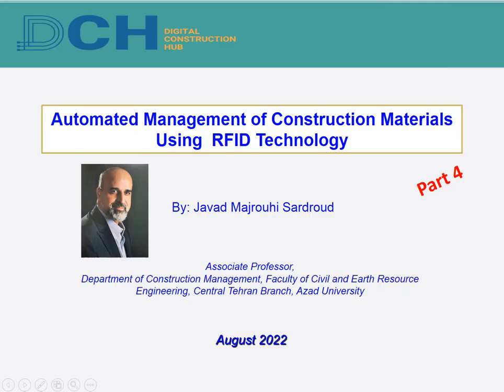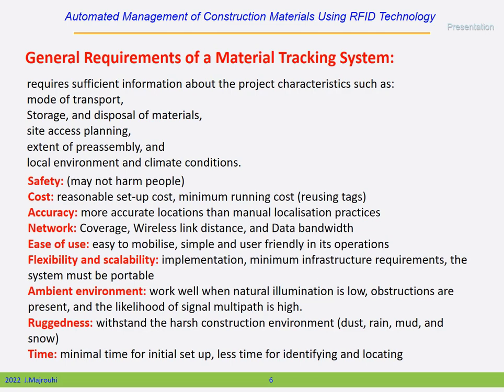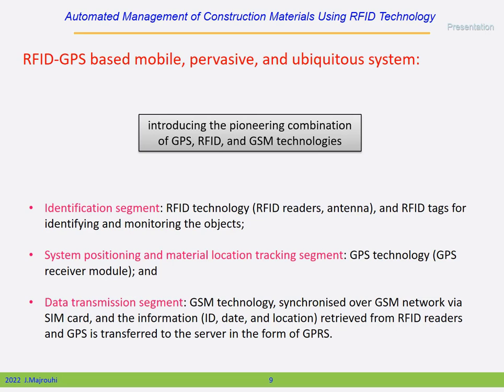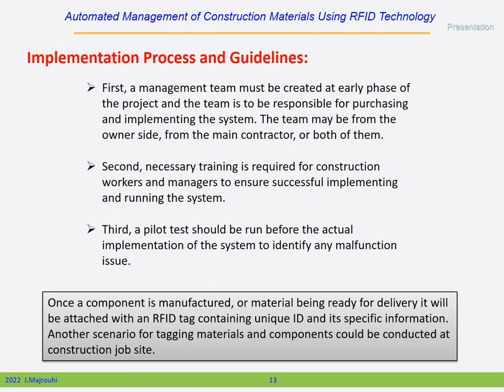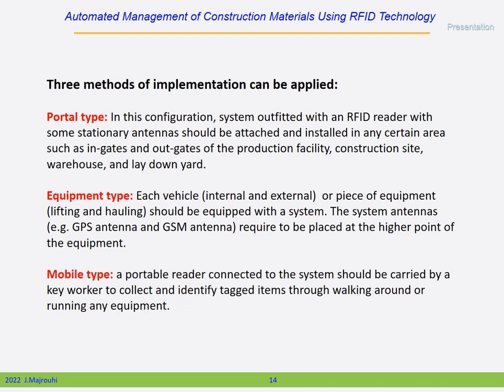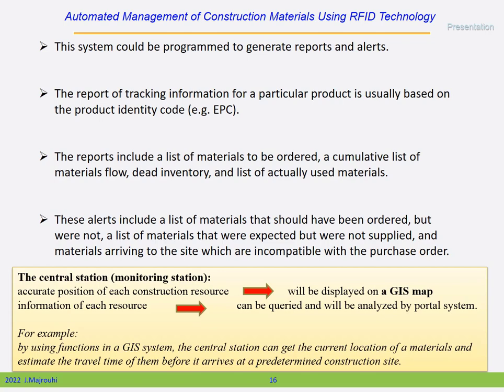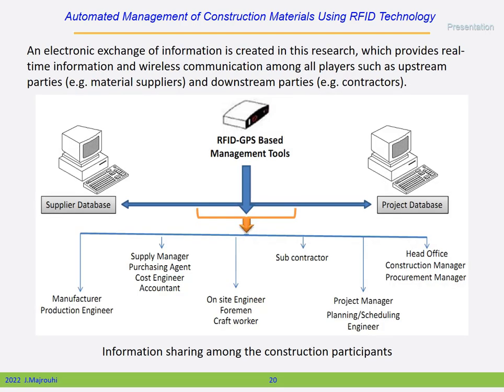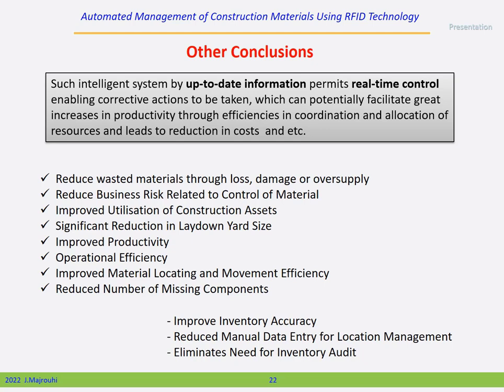Automated Management of construction material using RFID technology Part 4